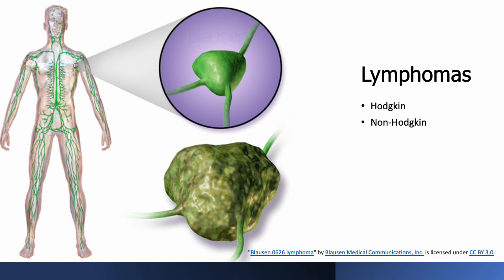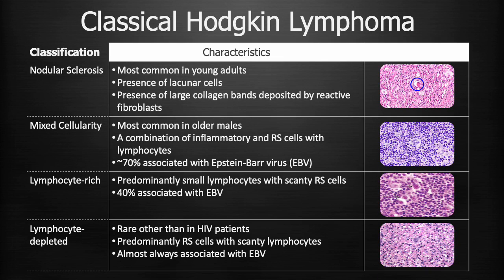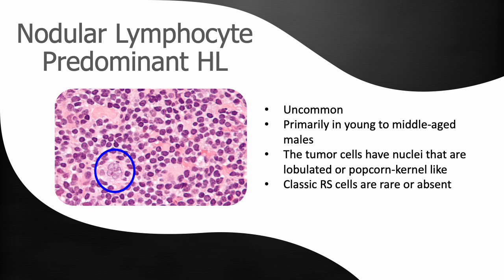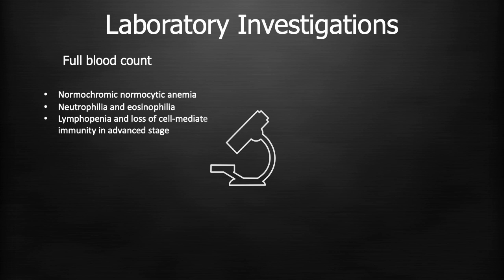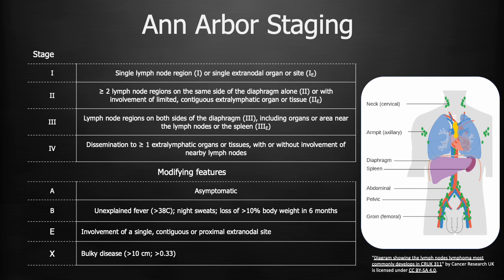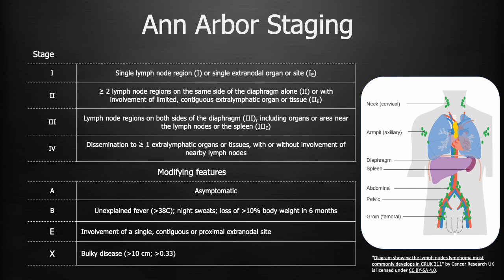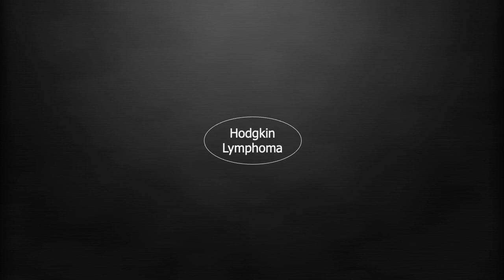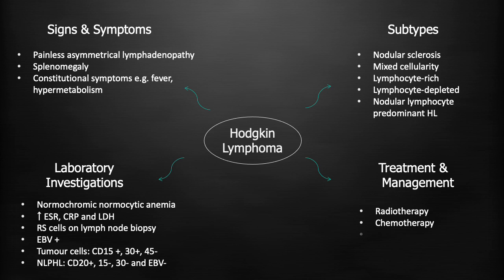Hodgkin Lymphoma: An Owl's Eye View of the Malignancy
Hodgkin lymphoma is a type of cancer that affects the lymphatic system, which is part of the body's immune system. It is characterized by the presence of large, abnormal lymphocytes called Reed-Sternberg cells. Hodgkin lymphoma is curable in most cases with chemotherapy and radiation therapy.